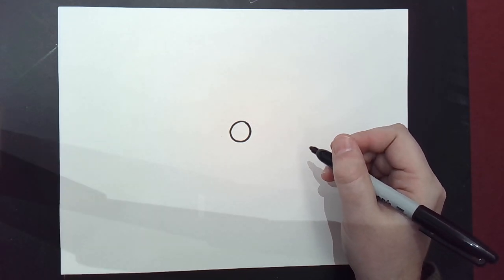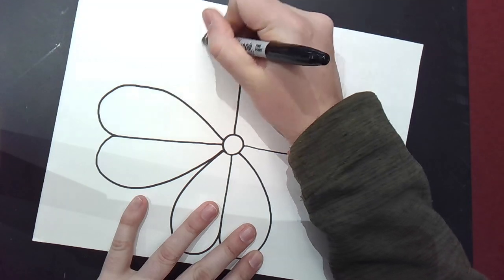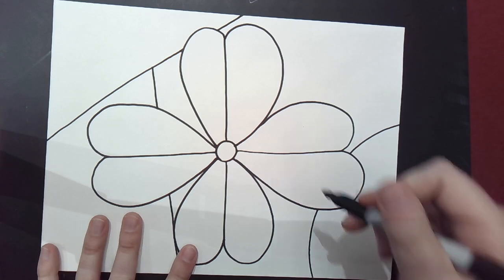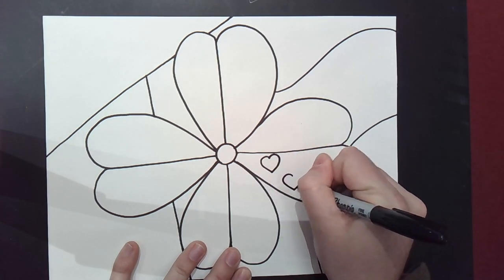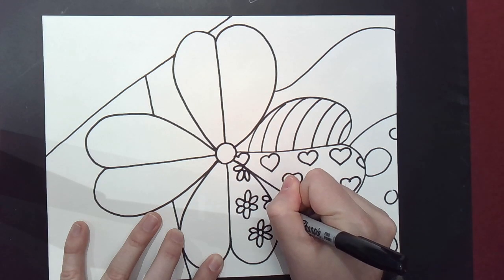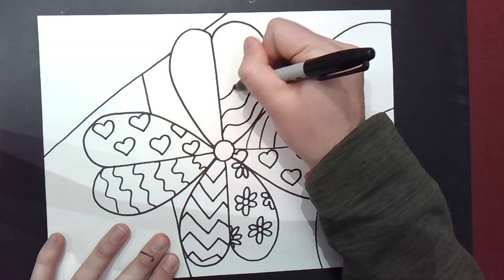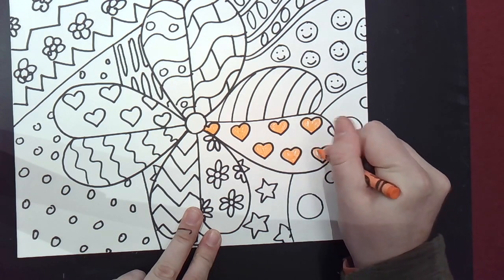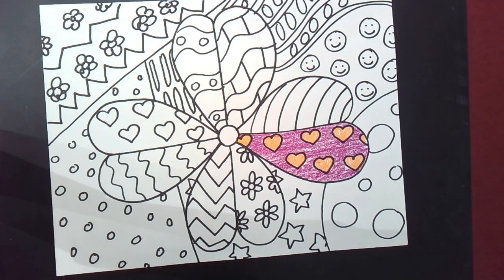Britto Shamrock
Let's make a Shamrock in Britt's Style